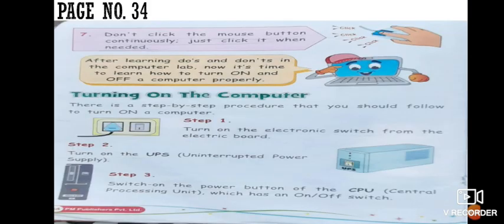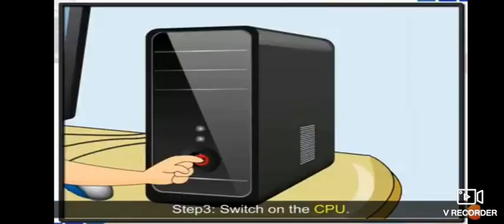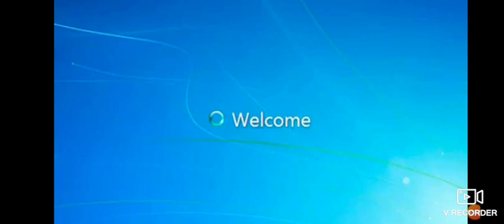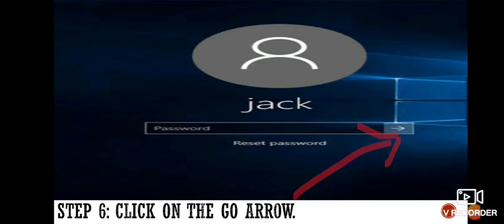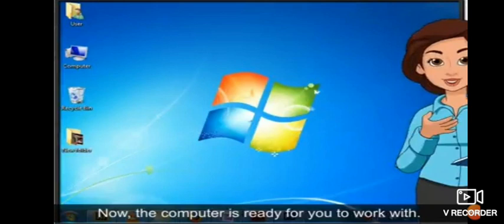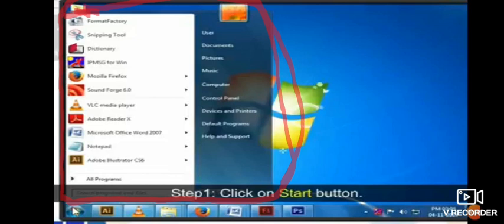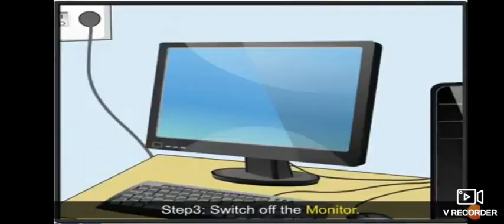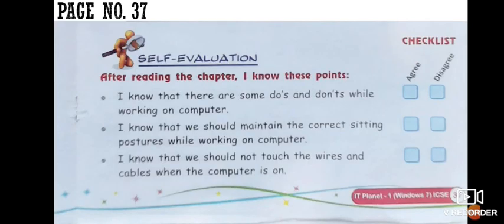Class-1, Subject-Computer, Video-14, Chapter-4, Part-3 by Mrs Sunidhi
Chapter- 4( Using computers- Do's and Don'ts)
 (Part-3)